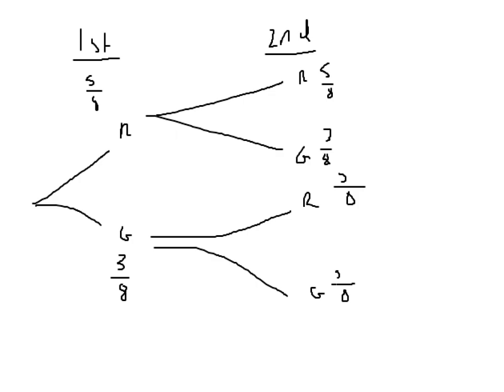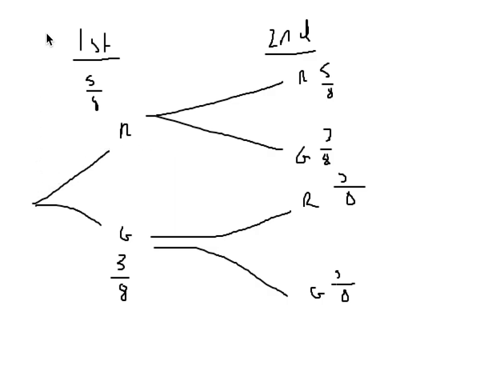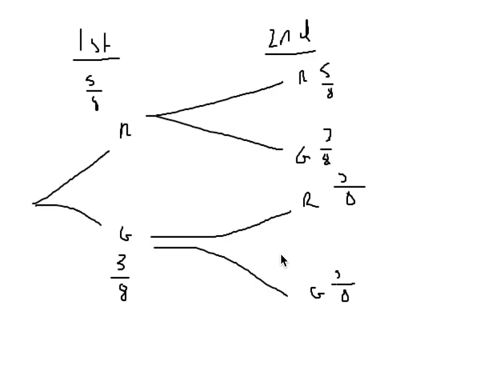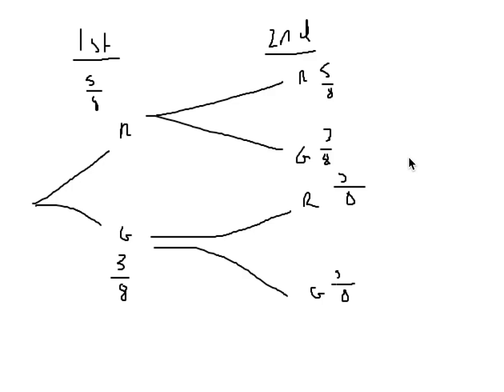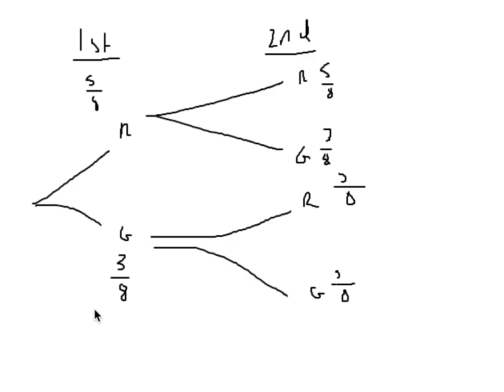Tree Diagrams in 3 mins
How to find probabilities using a tree diagram.